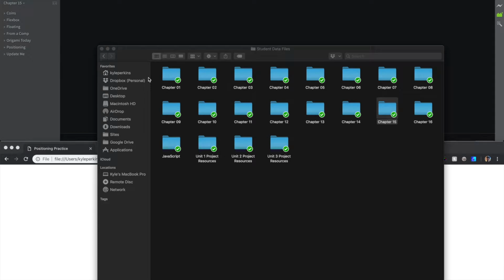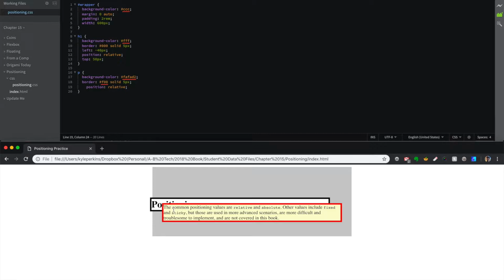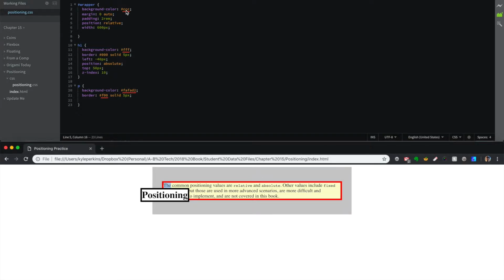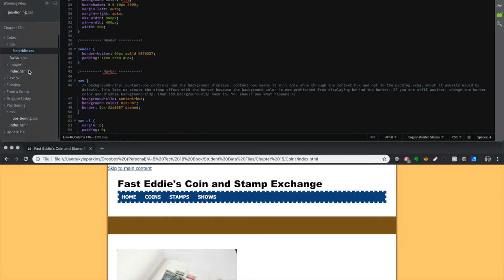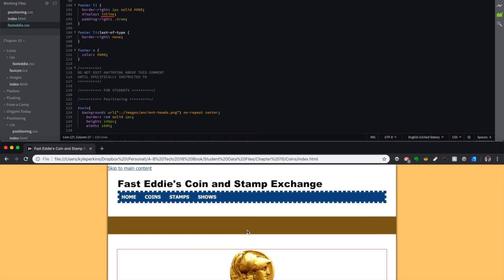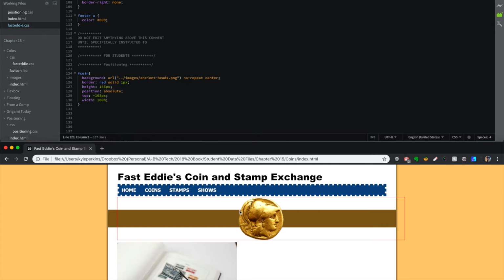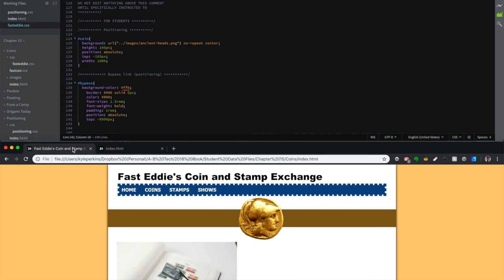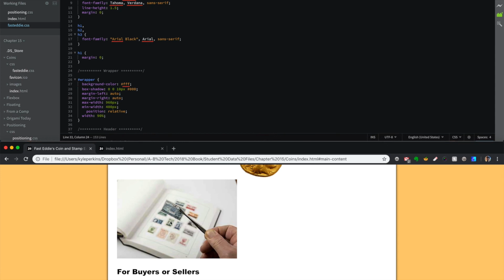Code With Me - Chapter 15-1: Positioning